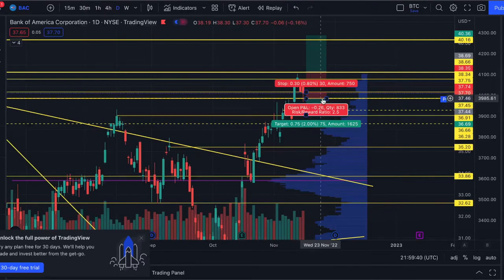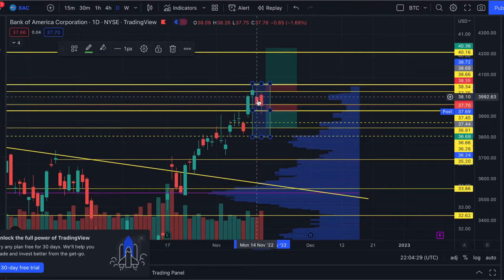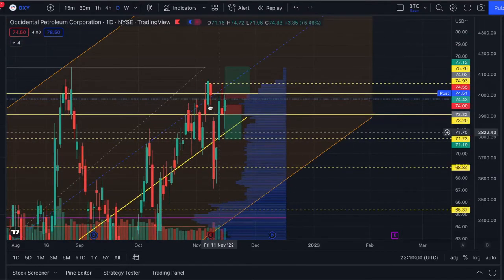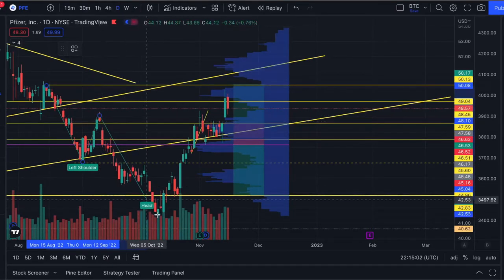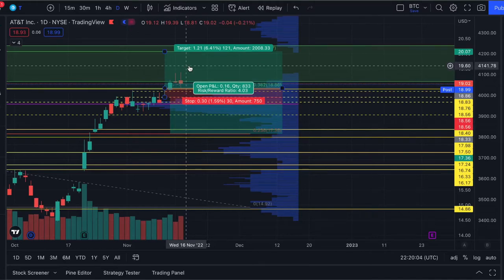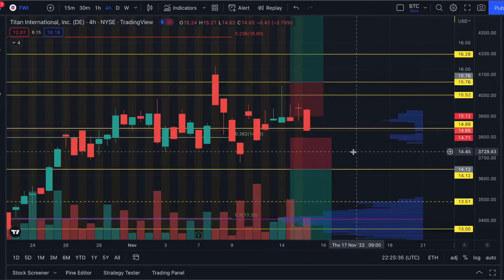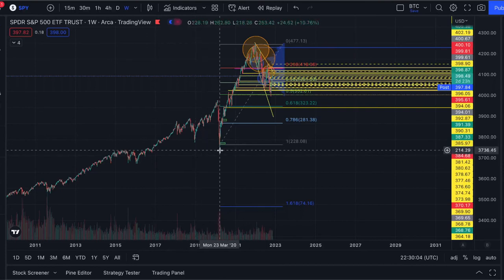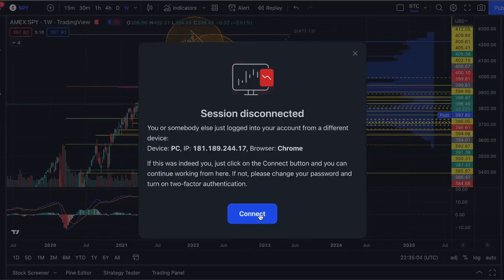Trade Review: BAC, OXY, PFE & T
Watch Marcio go in-depth and review his trading plan executed in the first week of November. This is a great example of how you can assess your trades as you proceed through your trading journey. Reviewing trades is important and plays a big role in becoming a successful trader!

Marcio's Twitter: @mmars123